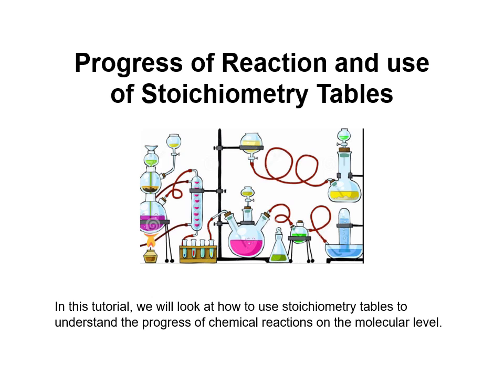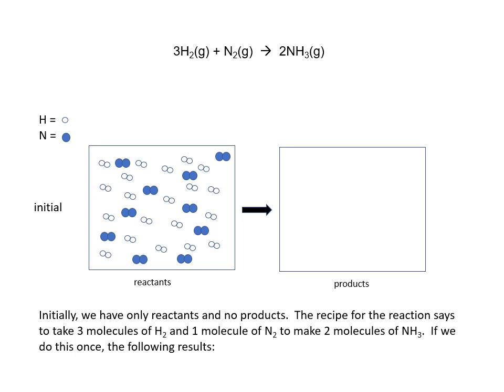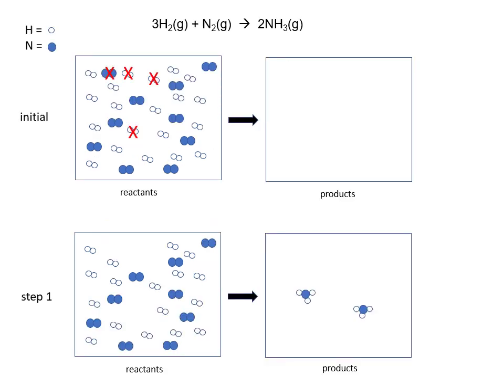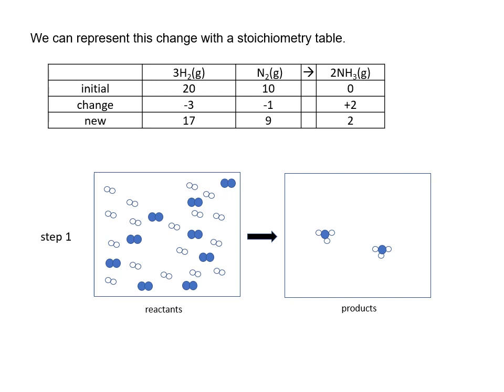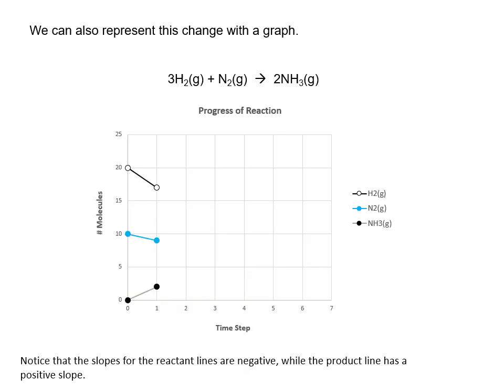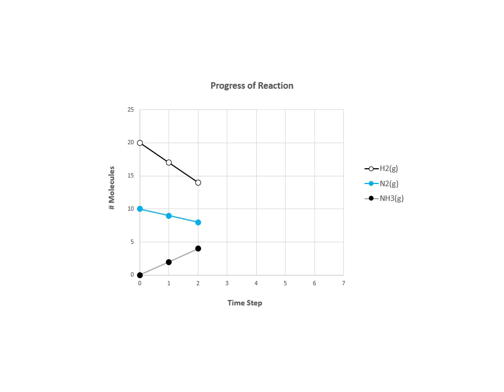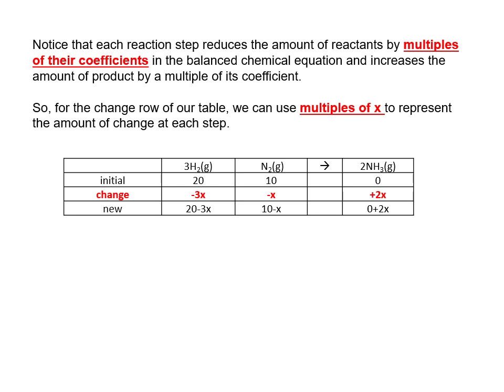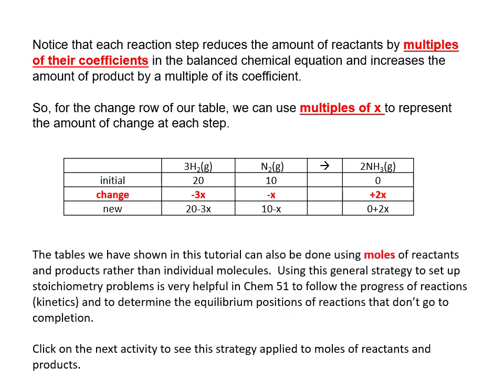progress of reaction powerpoint with narration 4